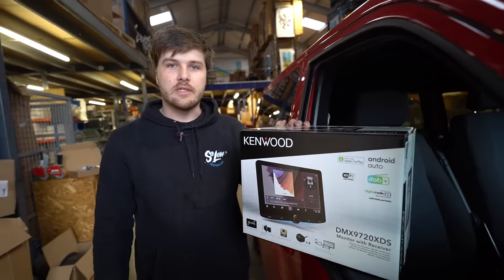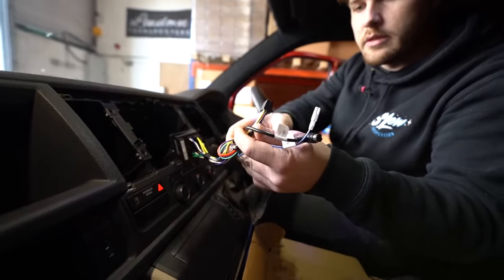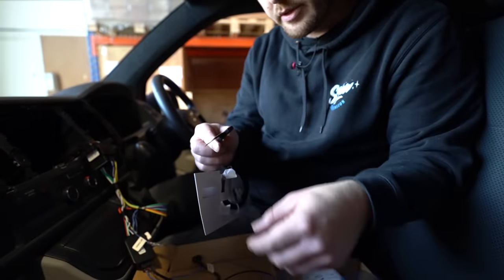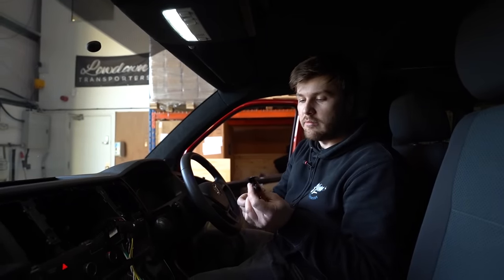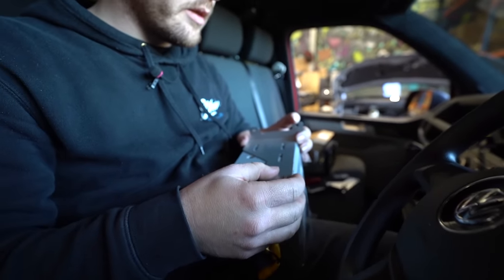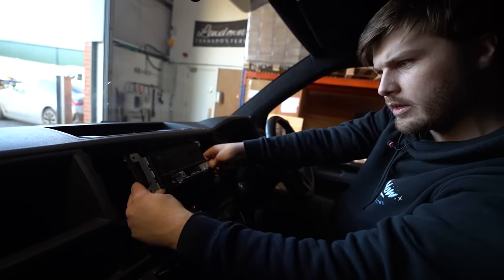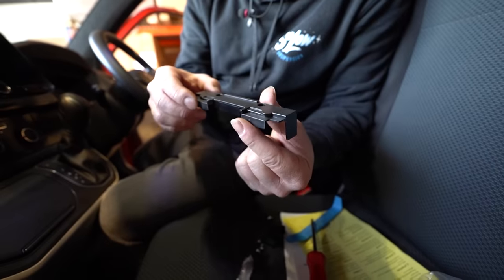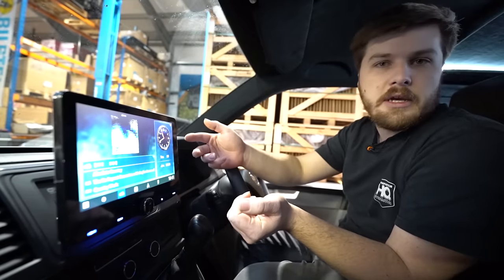VW Transporter T6 Kenwood Floating Head Unit Stereo Install - DMX9720XDS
A quick overview of how easy it is to install the Kenwood DMX9720XDS 10.1 inch floating headunit in a Volkswagen T6 Transporter. We will also cover the T6.1 in a future video coming soon.

A lot of this install is the same for installing the Kenwood DMX8021DABS 7" build in stereo unit.

We're super impressed with the Kenwood DMX range . Kenwood themselves have worked really closely with VW on these units. In fact a lot of OEM VW stereos have now been discontinued, so VW will only offer these Kenwood units as an alternative if your standard VW stereo goes faulty.

Both the above mentioned stereos have all the tech you would expect of a high end head unit including wired and wireless CarPlay, rear camera inputs, bluetooth connectivity, high speed USB 2 port and lots more. The kit we sell comes complete with the interface to retain genuine VW functions including steering wheel controls etc.